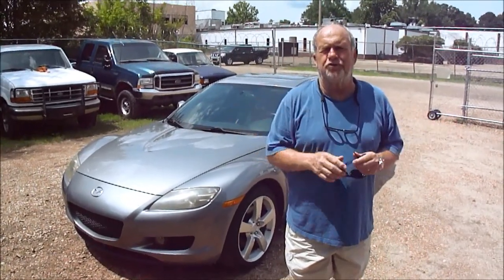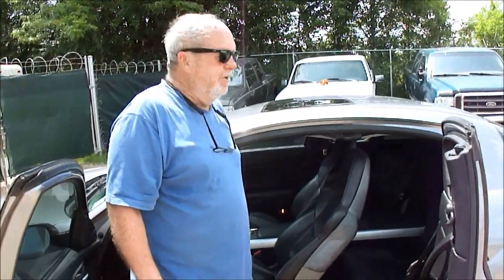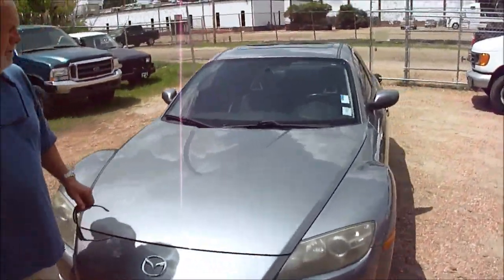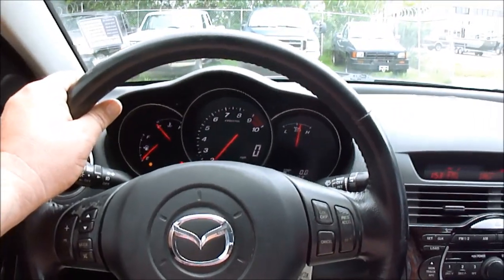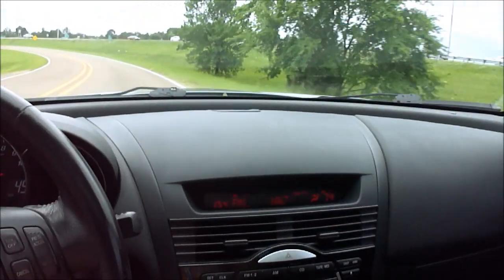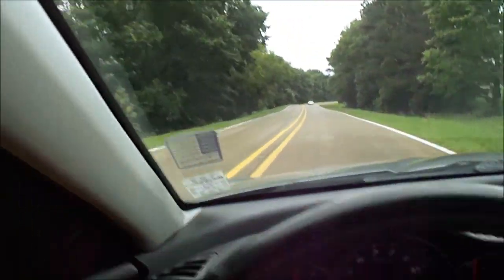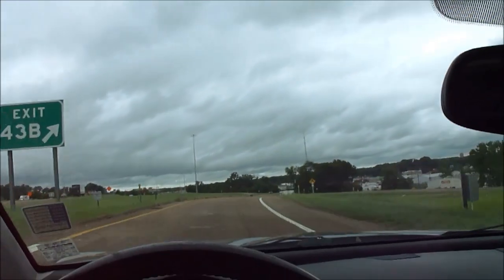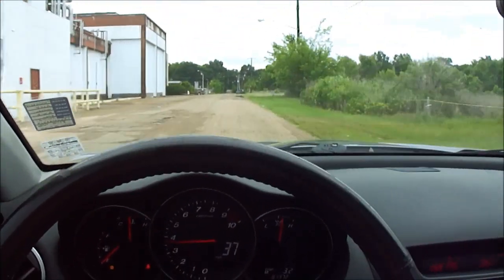2004 Mazda RX 8 Video Test Drive